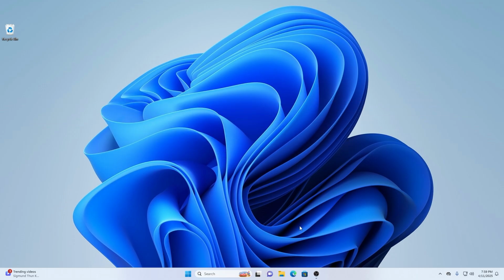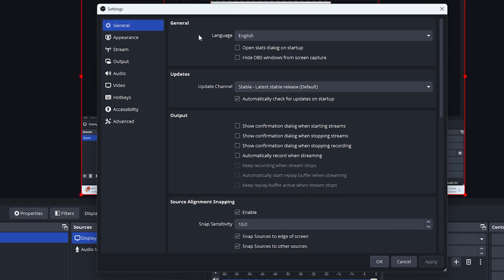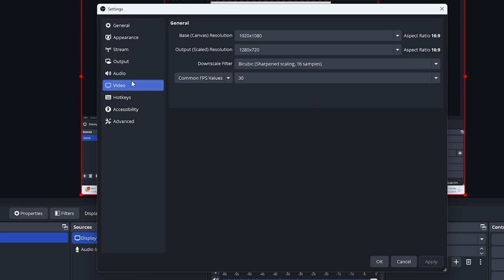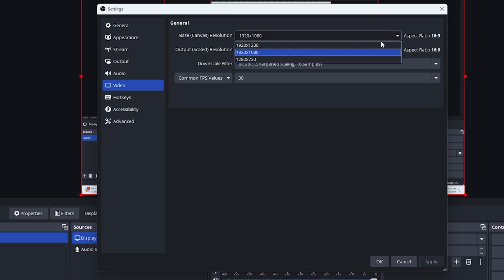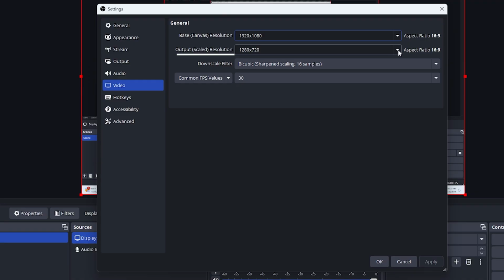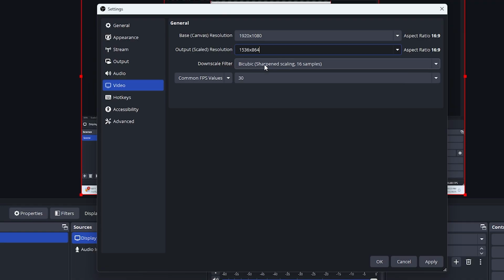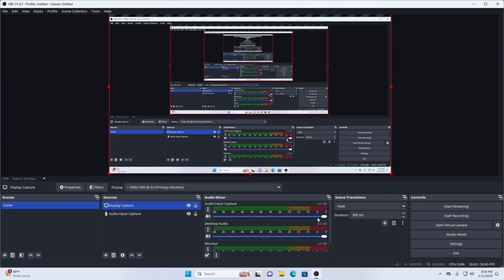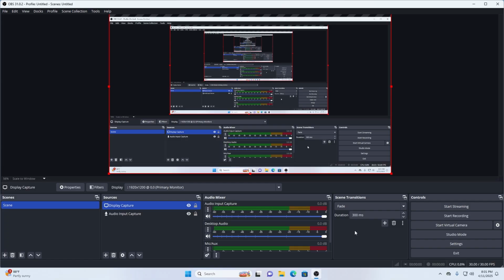How to Change OBS Output Resolution for Screen Recording [Tutorial]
Want to record crisp, high-quality screen recordings or reduce file size in OBS Studio? In this quick and effective tutorial, you'll learn how to change the output resolution in OBS to get the perfect balance of quality and performance for your recordings.

🔹 What You'll Learn in This Video:
✅ How to access OBS settings
✅ How to change Base (Canvas) and Output (Scaled) Resolution
✅ Tips for selecting the right resolution for different needs (1080p, 720p, etc.)
✅ How resolution impacts file size and performance

📌 Timestamps
⏱ 00:00 – Intro
⏱ 00:07 – Open OBS and Go to Settings
⏱ 00:26 – Go to the Video Tab and Select Output Resolution

Changing the output resolution in OBS helps you:
🎯 Control file size and performance
📽️ Improve visual quality of your recordings
🚀 Optimize your setup for streaming or content creation
Whether you're recording tutorials, gameplay, or presentations, this setting is a must-know!

🔁 Share it with fellow creators